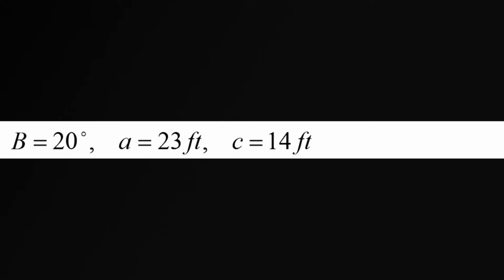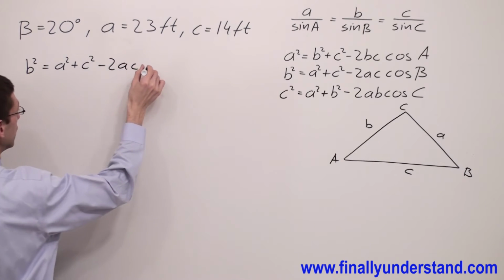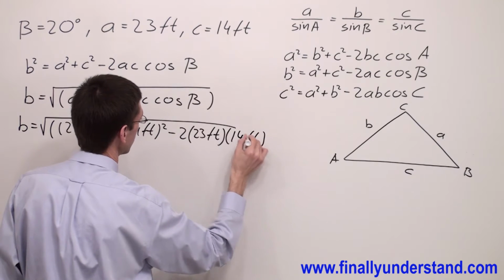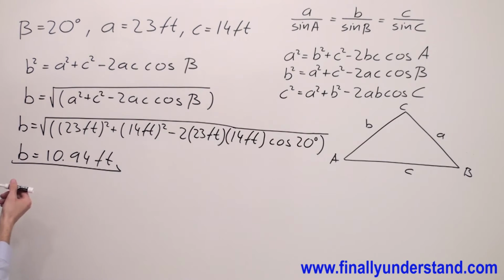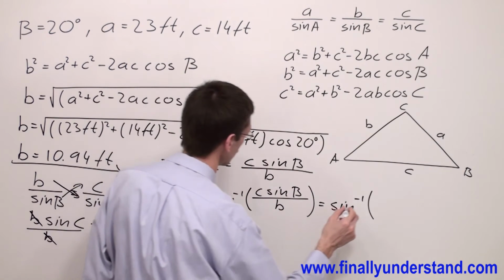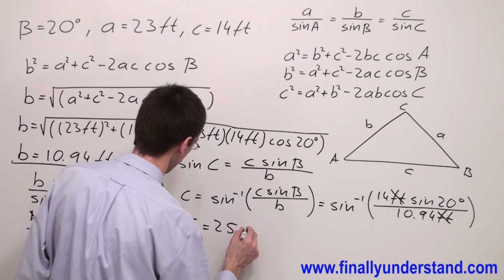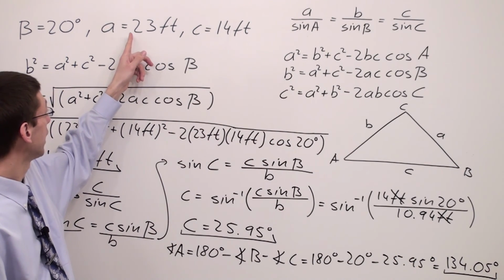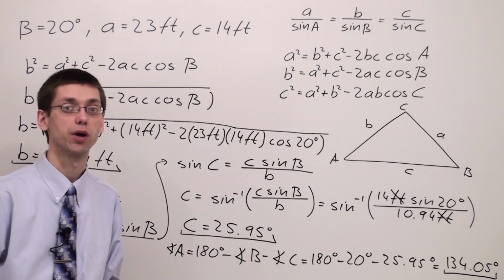Solving Oblique Triangles 12